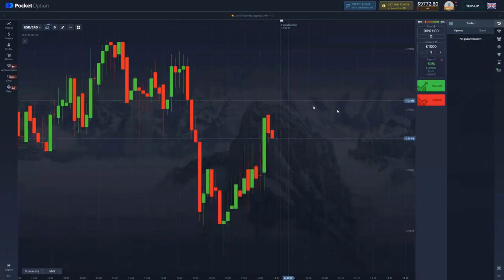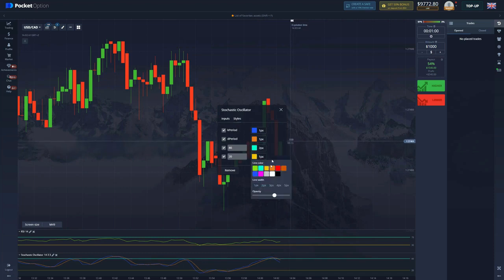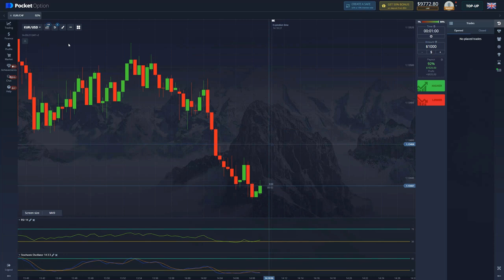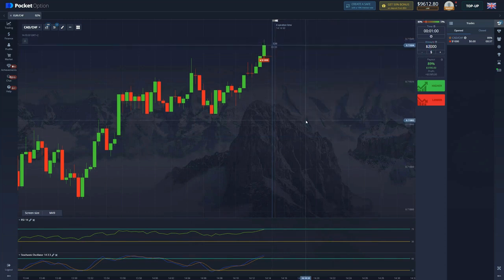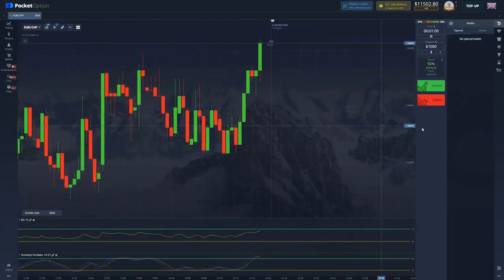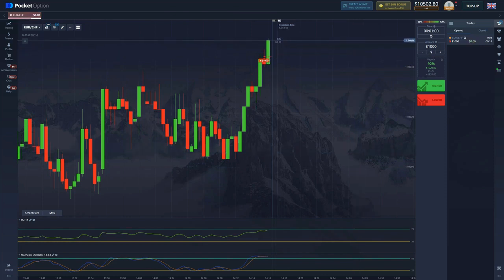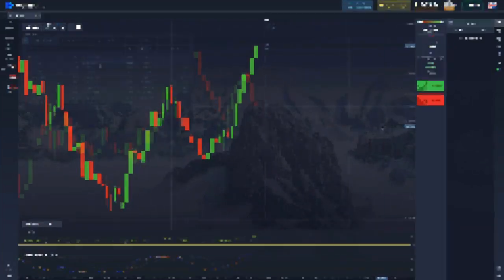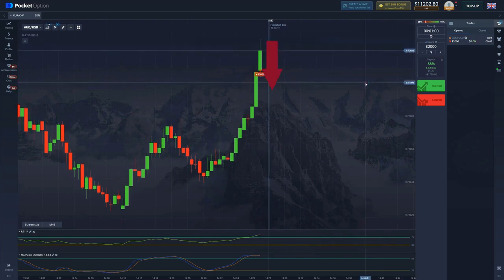Binary Options EASIEST Strategy to gain Money in BINARY OPTIONS Pocket Option trading strategy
Binary options trading robot BINAREX is available for everyone!
Learn the secrets of trading PROFIT from Neos Trade Team!